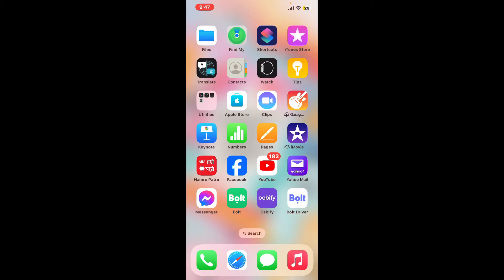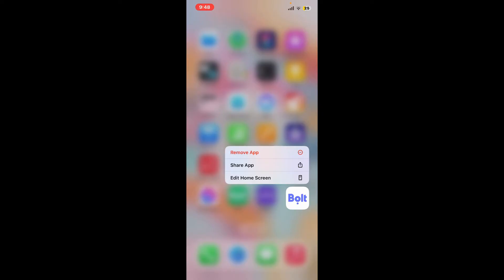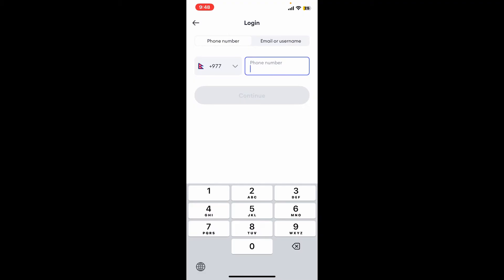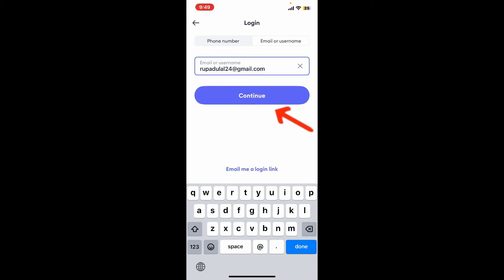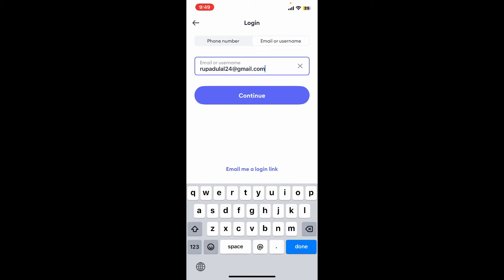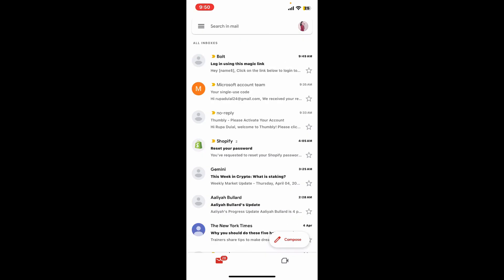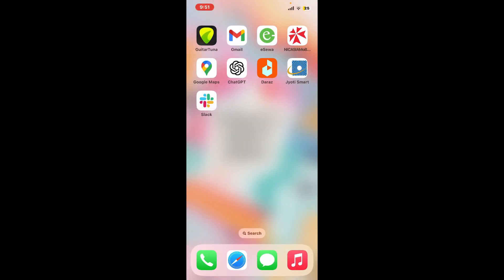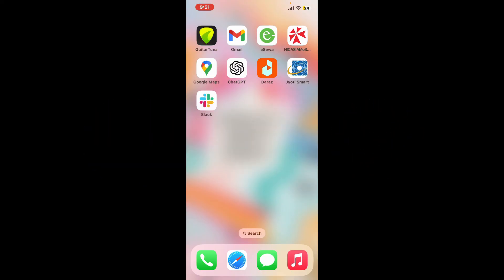Bolt App Login: How to Login Bolt Driver App 2024?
In this quick tutorial, we'll guide you through the seamless login process for the Bolt Driver Application. Whether you're a seasoned driver or just getting started, logging in is the first step to accessing a world of opportunities. Join us as we navigate the simple yet essential steps to ensure you're on the road to success with Bolt. Let's get you behind the wheel and on your way to earning with ease!